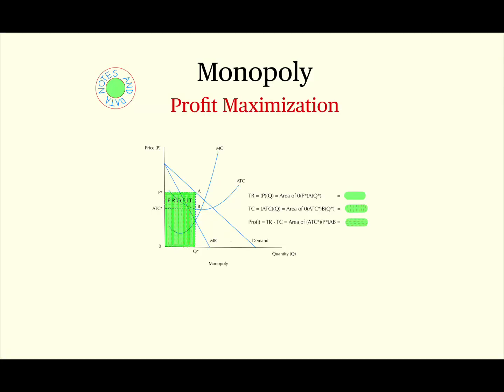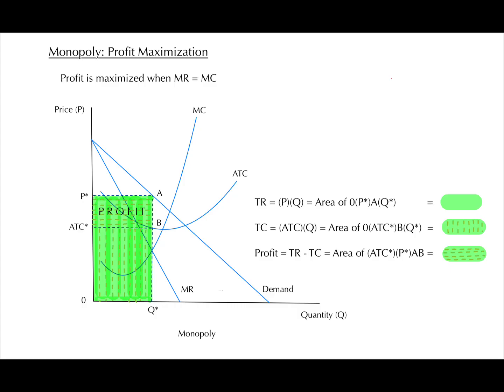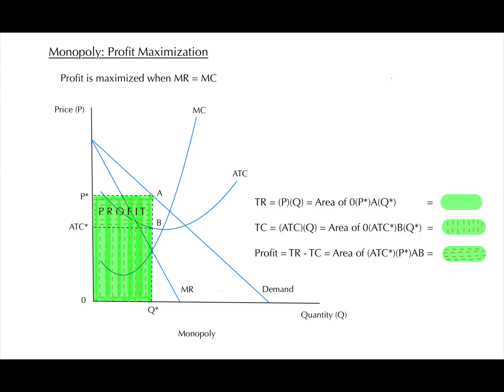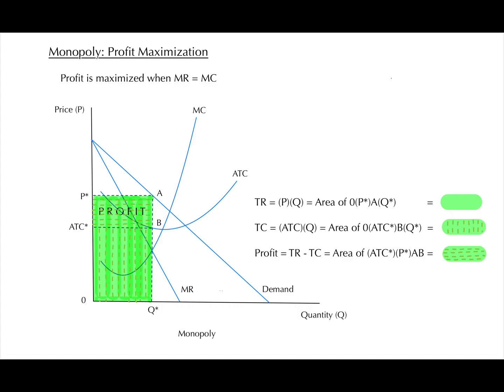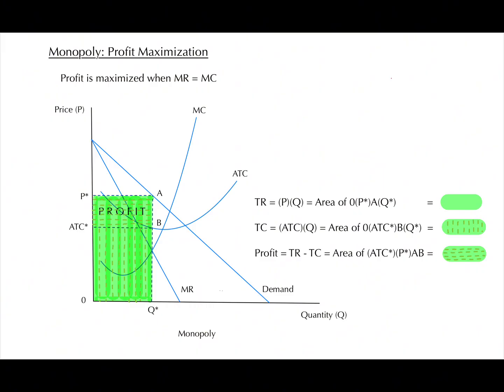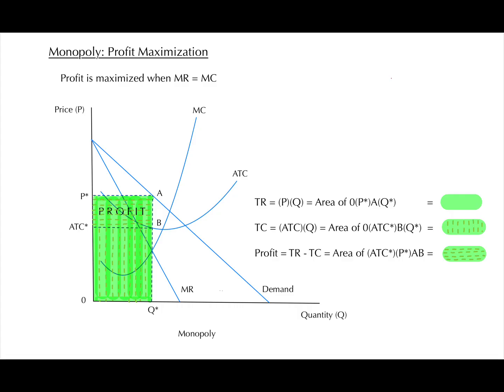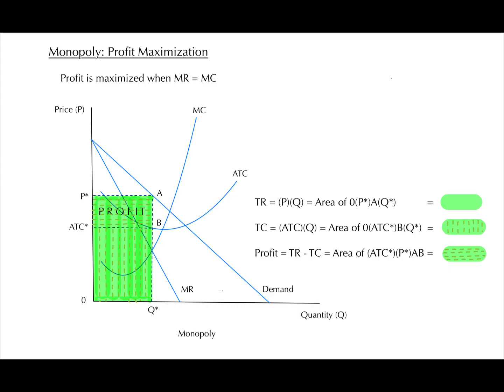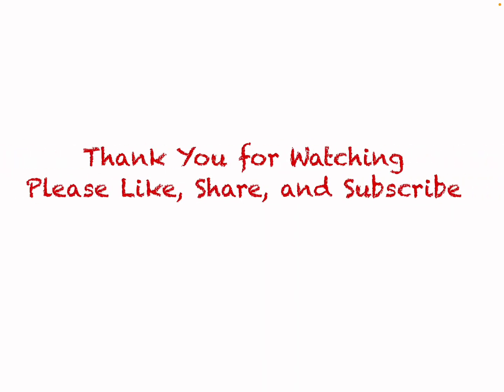Profit Maximization for a Monopoly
Economics
Microeconomics
Types of Markets
Monopoly
Firms in Monopoly
Profit Maximization
Profit Maximization in Monopoly
Marginal Revenue
Demand Curve
Firms
Markets
Profit
Revenue
Costs